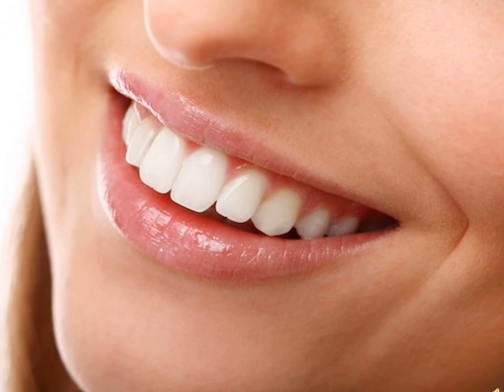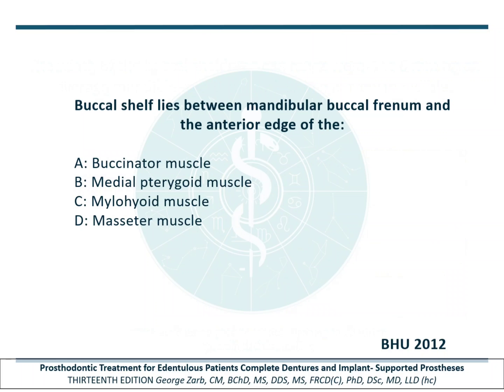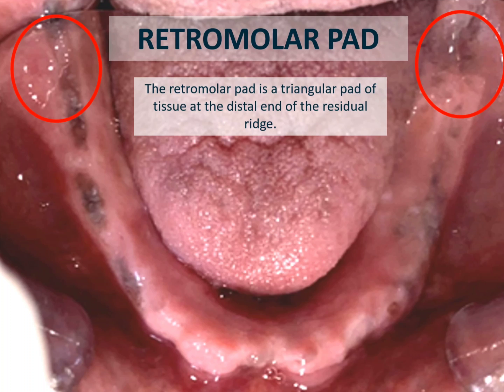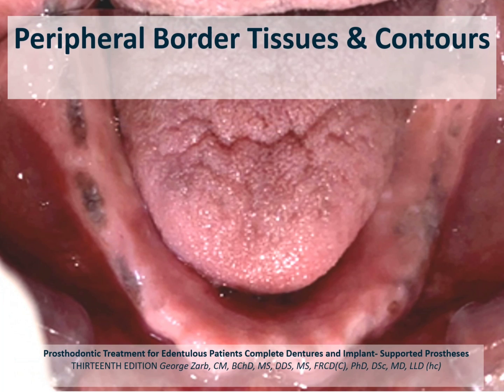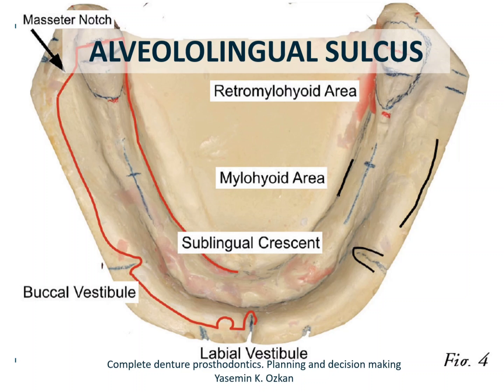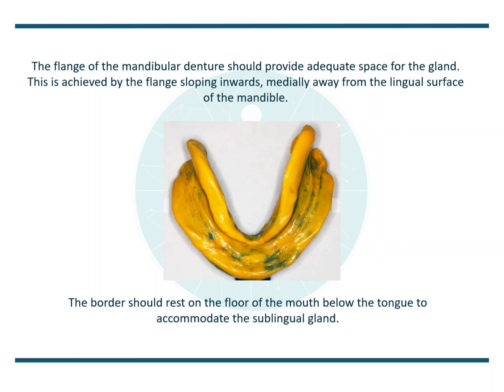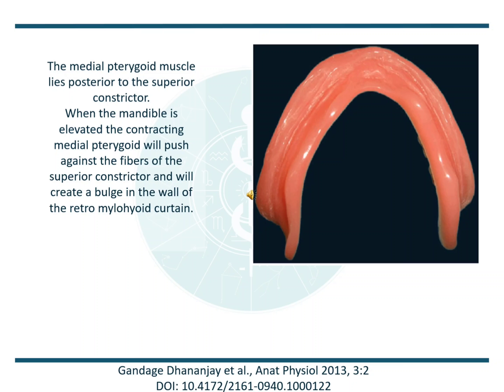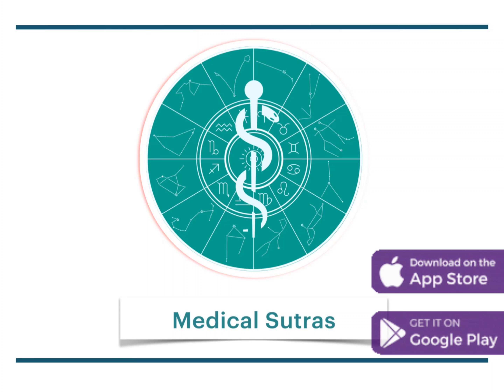Anatomic Landmarks of Mandibular Arch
In this video, we look into the anatomic landmarks in the mandibular edentulous arch and their significance.

References
1. Prosthodontic Treatment for Edentulous Patients: Complete Dentures and Implant-Supported Prostheses.

👉 inmeds: the healthcare network
A great tool to connect with doctors, share your clinical cases, doubts & day-to-day experiences.